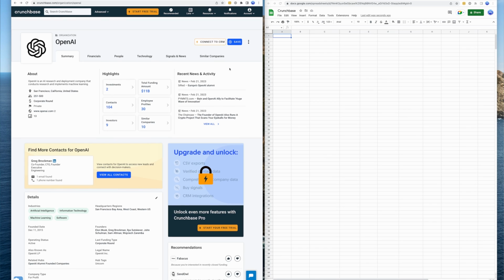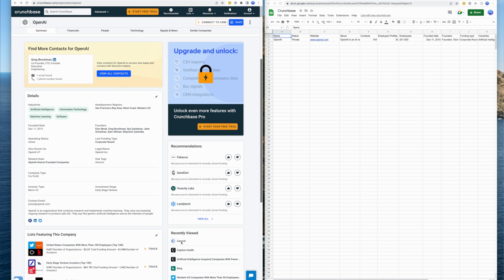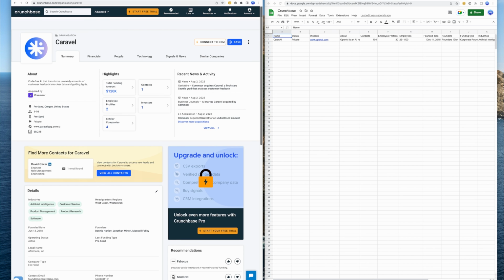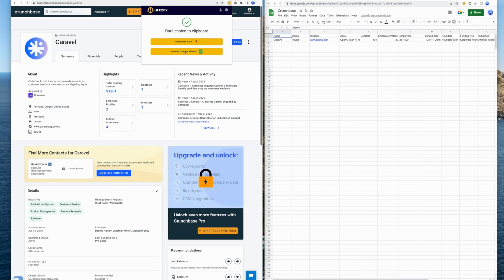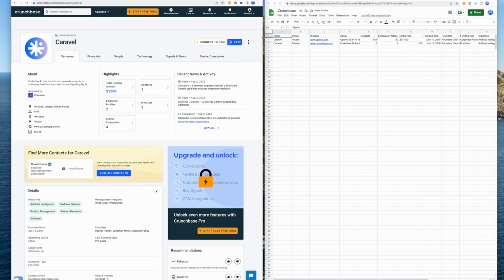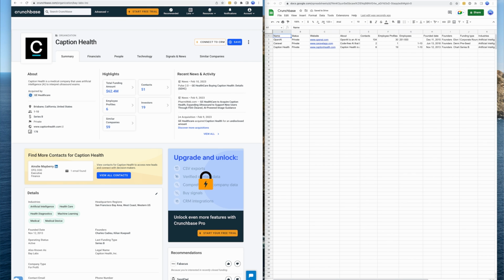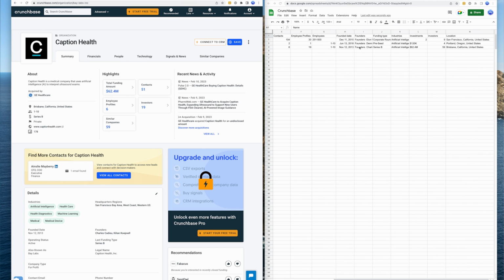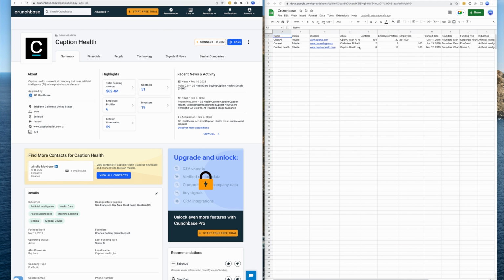How to sell to startups using Hexofy & Crunchbase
Learn how to capture data from Crunchbase using Hexofy.